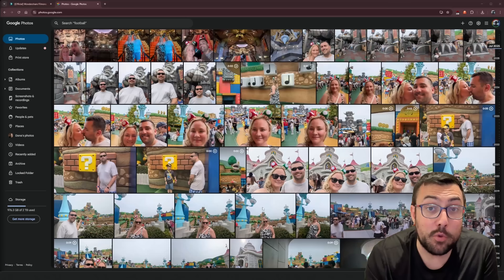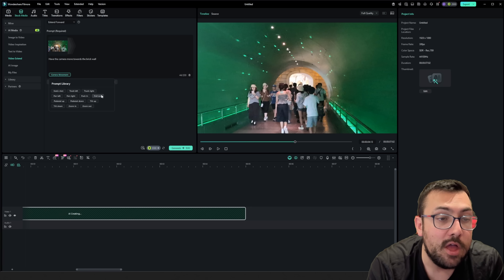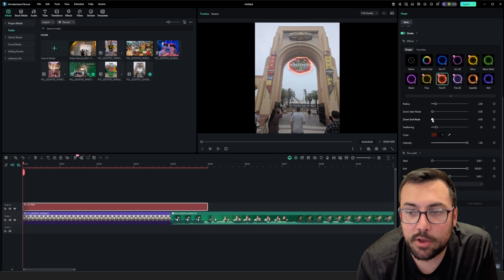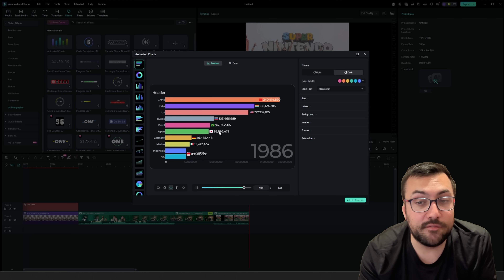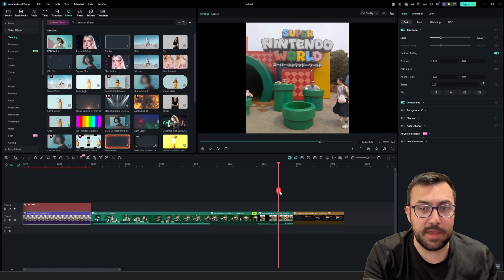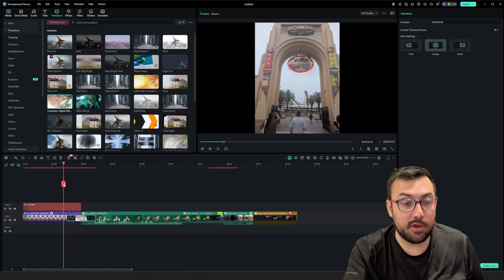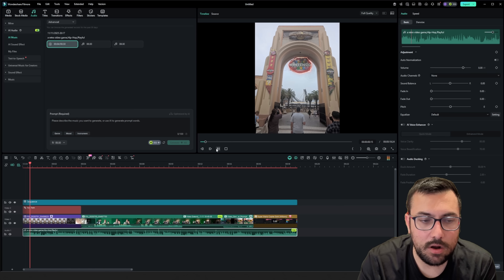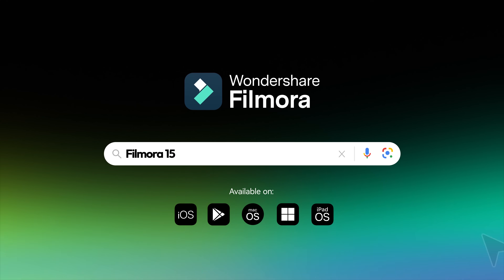AI Edits Videos 5X FASTER: Filmora 15 Is a GAME CHANGER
Filmora 15, AI Extend & 1-Click Captions 👉 Try Wondershare Filmora V15 Today

Stop spending countless hours editing your videos—you're wasting time and money! The new Filmora 15 is here, packed with AI features that let you cut, extend, animate, and generate content faster than a team of professionals. In this deep-dive review and tutorial, we demonstrate how we took raw Japan travel footage and transformed it into a polished, viral-ready video in minutes using features like AI Video Extend, Image-to-Video, Animated Charts, and the new Pen Tool effect. Watch now to see the most shocking AI video editing features that will fundamentally change your workflow and finally allow you to post daily without burnout. You will gain the exact knowledge and shortcuts needed to slash your editing time by over 80% and create higher-quality content that dominates the YouTube algorithm.